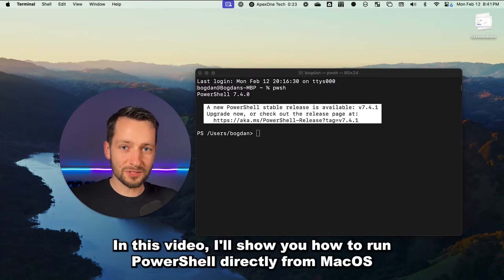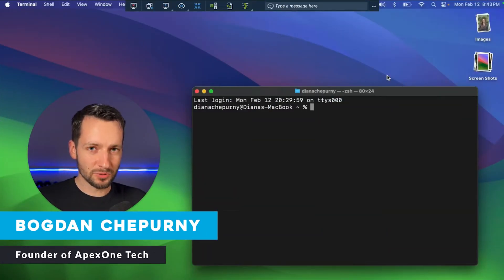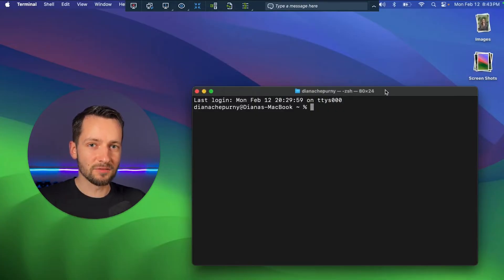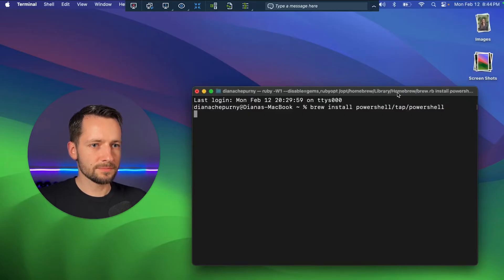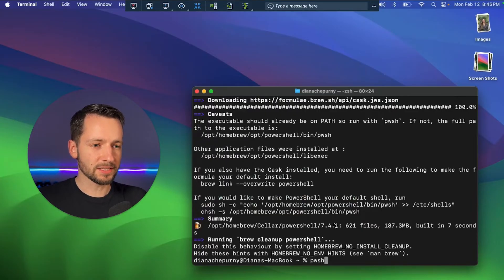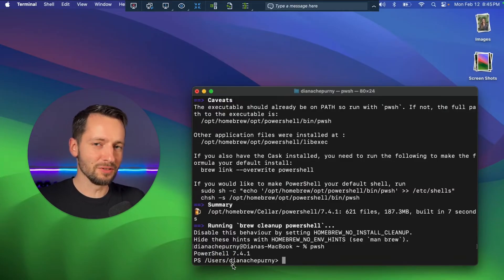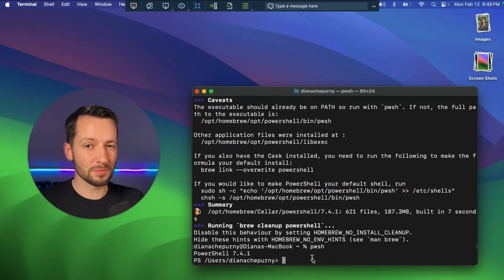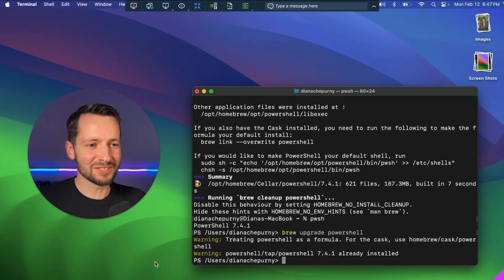How to run PowerShell on MacOS Natively - No Virtual Machine! Step-by-Step Tutorial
I'll show you the easiest way to install PowerShell on MacOS. It does require Homebrew to be installed first. But then you'll be able to run PowerShell natively on Mac using Terminal.

Commands used:
1. Install PowerShell:
brew install powershell/tap/powershell

2. Run PowerShell:
pwsh

3. Update Brew PowerShell:
brew upgrade powershell

📲 Connect!